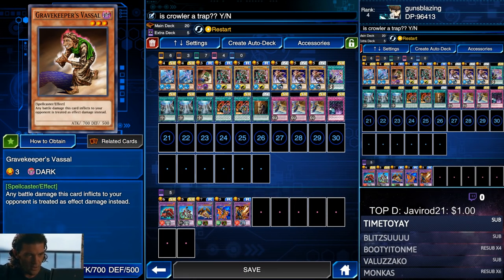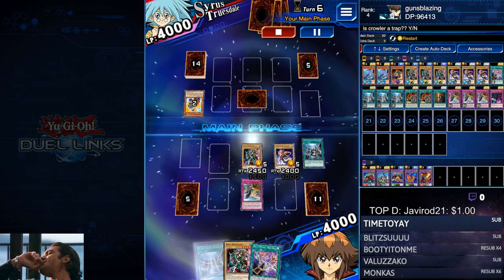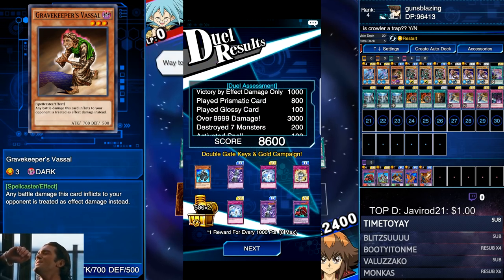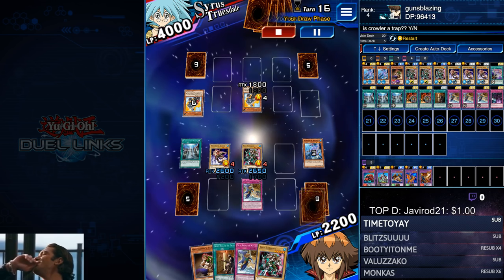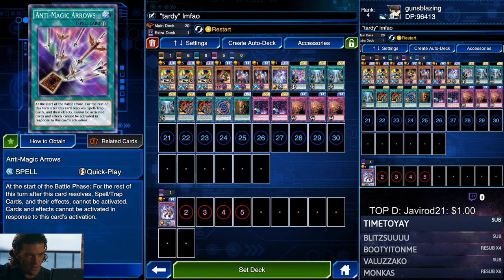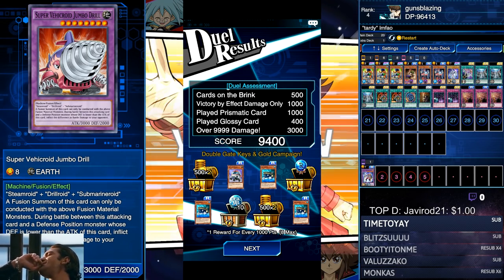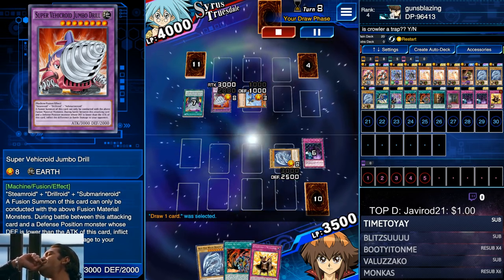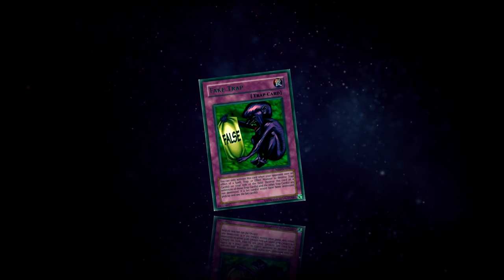How to Farm Lvl 40 "Tardy" Syrus 8000 PTS / F2P [Yu-Gi-Oh! Duel Links]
5:30 - 2nd deck (f2p)
LOL "tardy" what a name
my mans couldn't even get a positive adjective FeelsBadMan